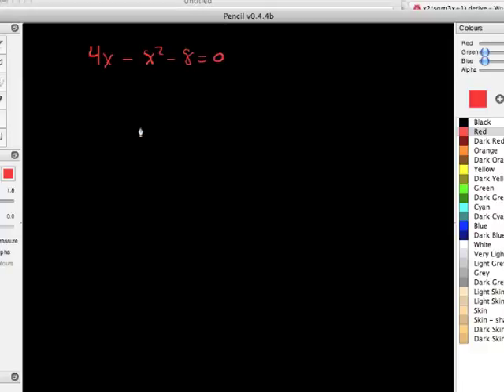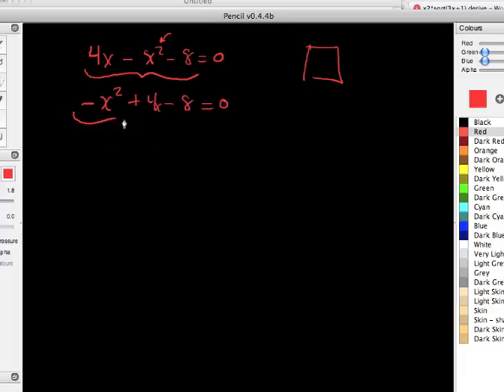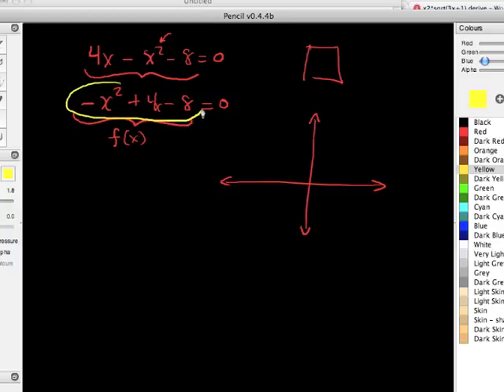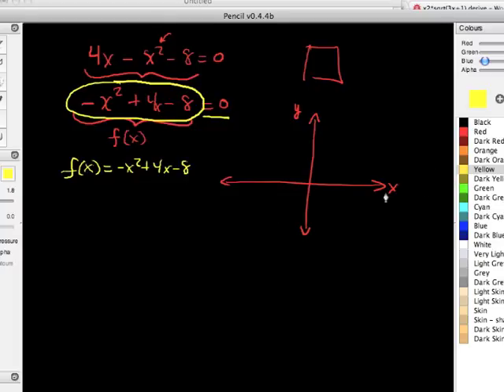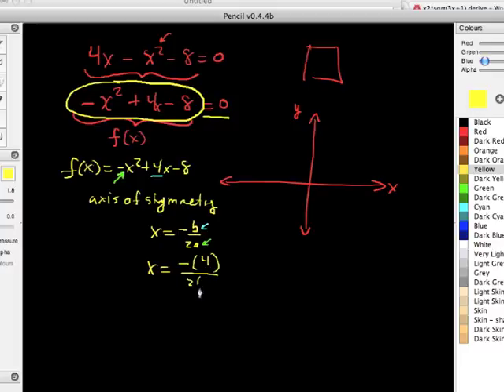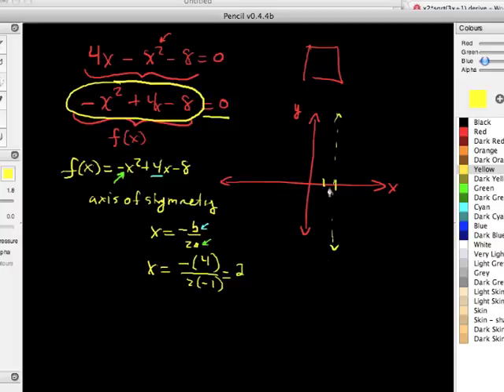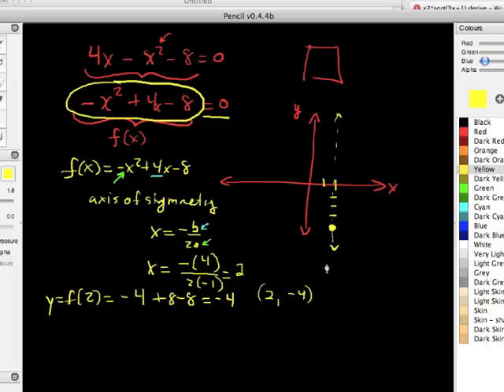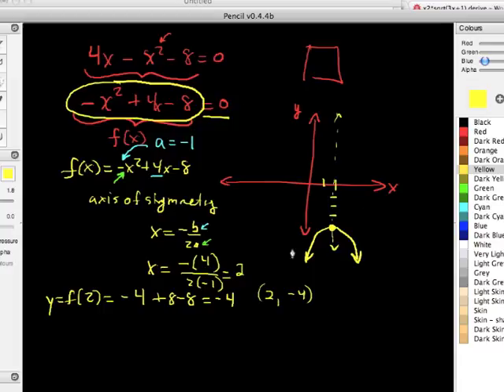finding roots of quadratic